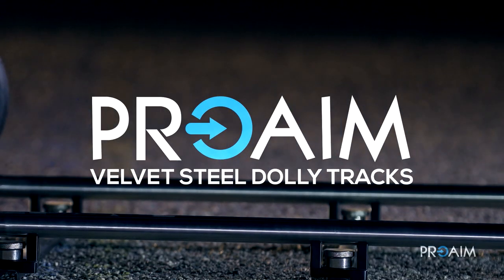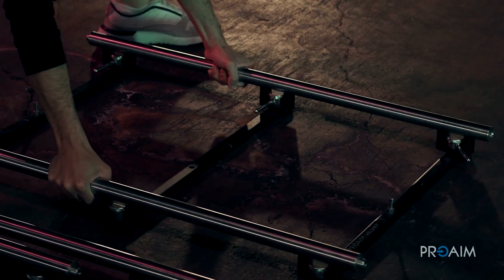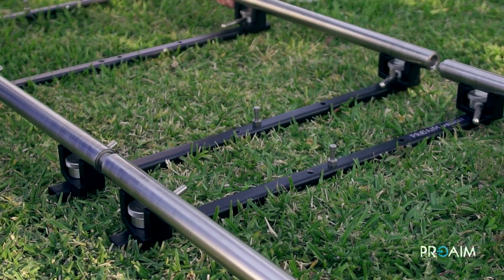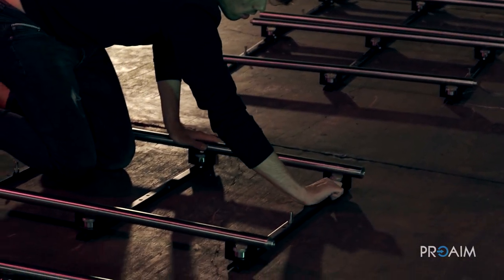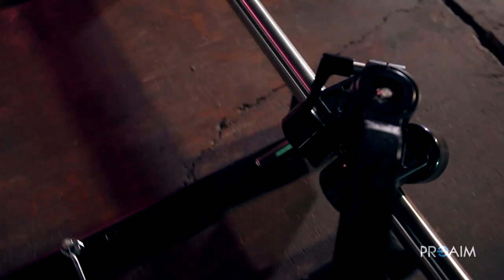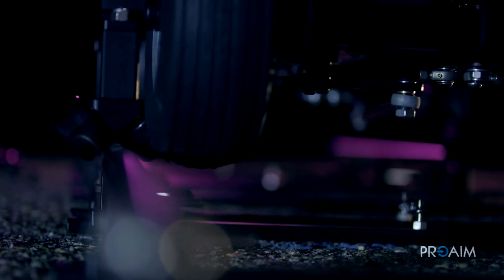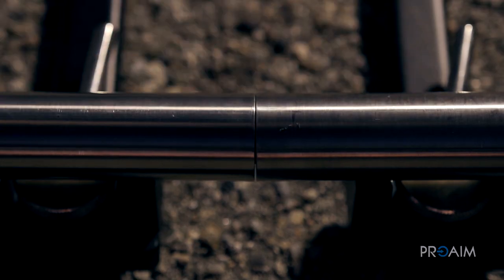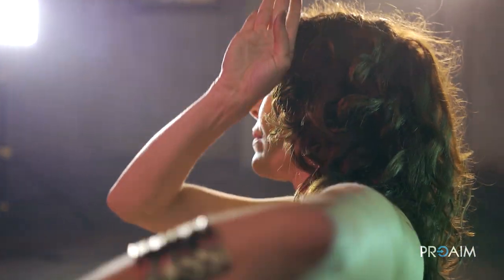Proaim Velvet Steel Track for Camera Dolly - Offers Professionally Smooth Shots | Review + TestShots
Proaim Velvet Ultra-Smooth Steel Track is an absolute choice for Video Film Camera Dolly & Light Jib Cranes. Payload capacity up to 300kg/660lb. Track Links:

Enjoy the video by Francesco.